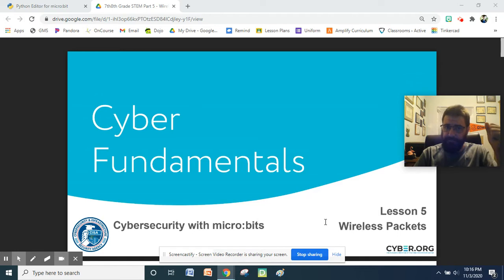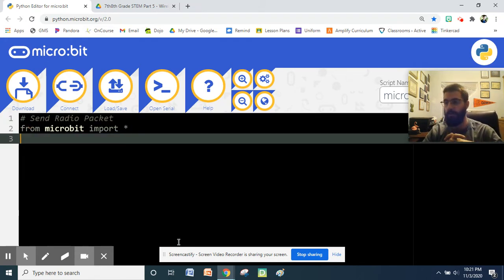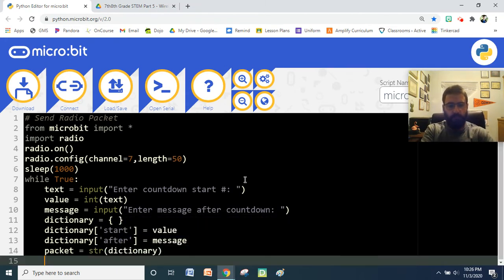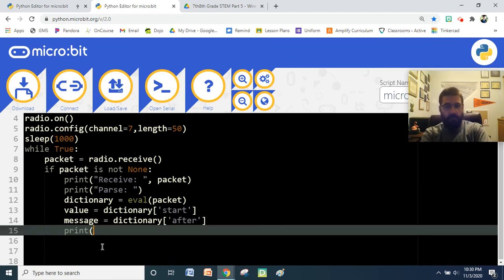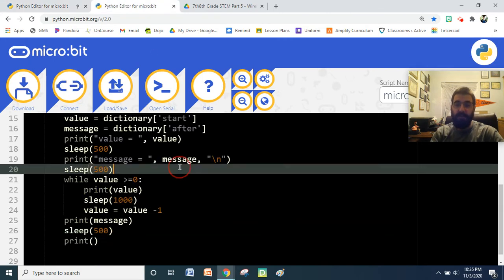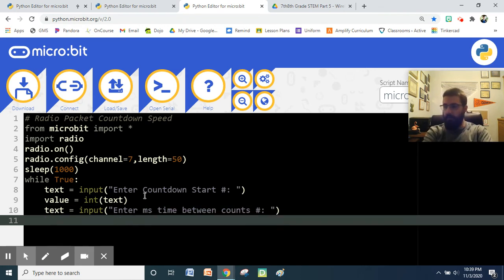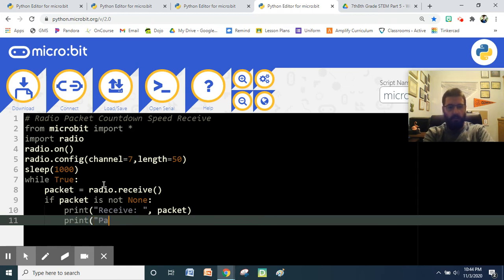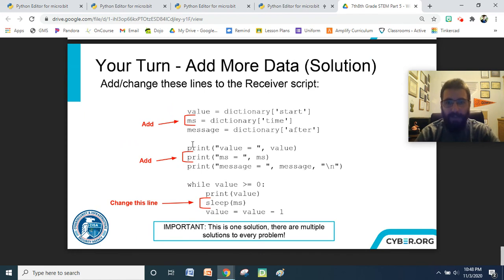7th/8th Grade STEM - Part 5 (Wireless Packets) - Programing With the Microbit and Python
Using a Microbit
Watch this video while programing.
All the instructions are in the video.
Feel free to pause, rewind, and play the video however you want.
Visit Cyber.org for more amazing resources!